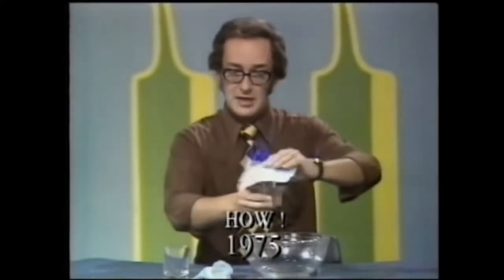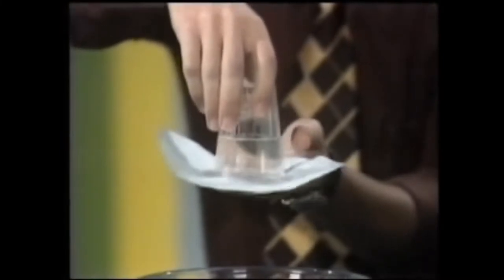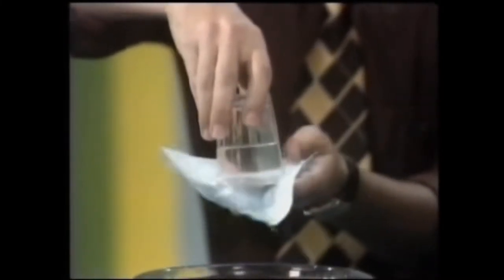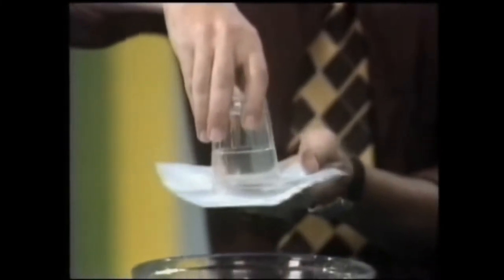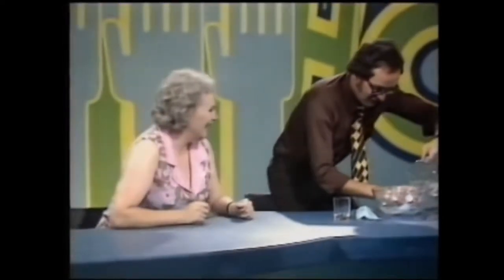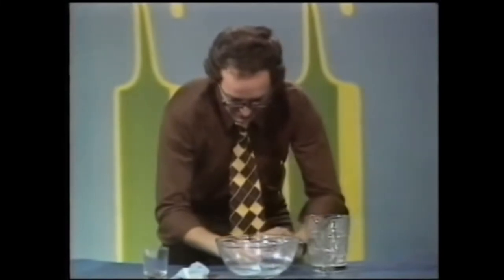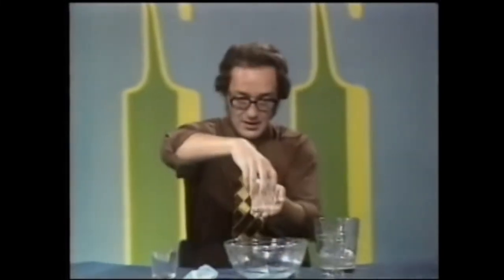Fred Dinenage & Bunty James 1975 (Water Glass Trick)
Dinenage performs a magic trick on a pre-historic TV show called "HOW!"